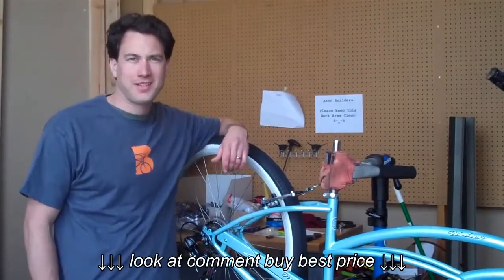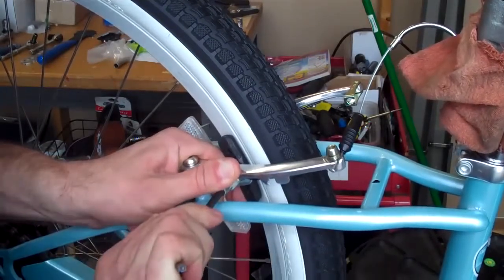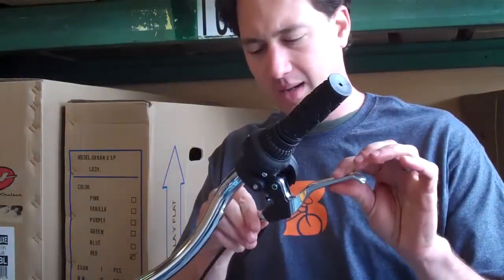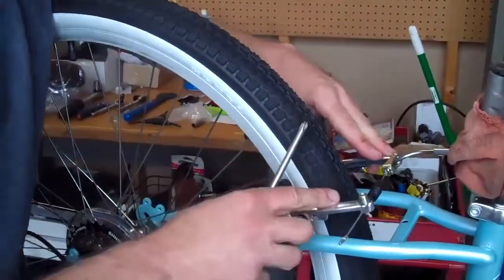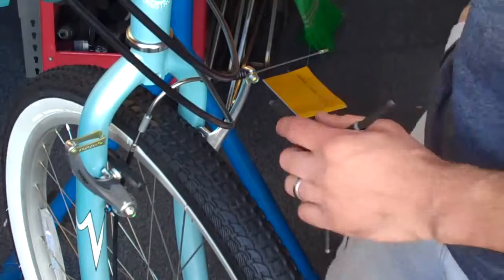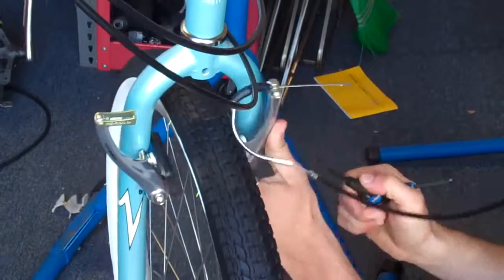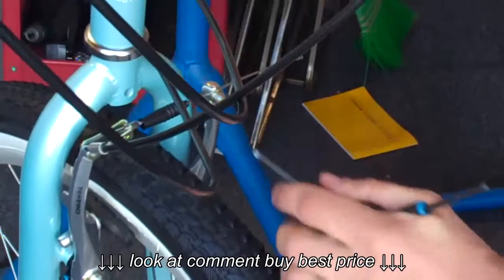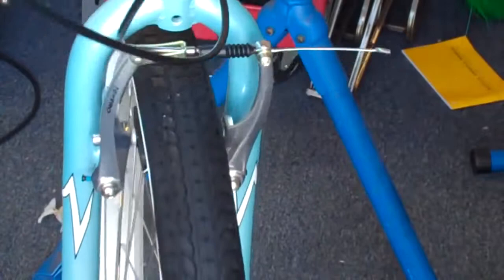Beachbikes com Front & Rear Beach Cruiser Bicycle Handbrake Assembly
Beachbikes com   Front & Rear Beach Cruiser Bicycle Handbrake Assembly, Beachbikes com   Front & Rear Beach Cruiser Bicycle Handbrake Assembly